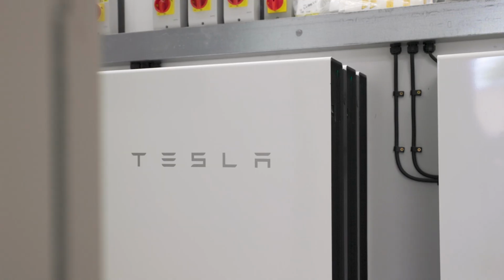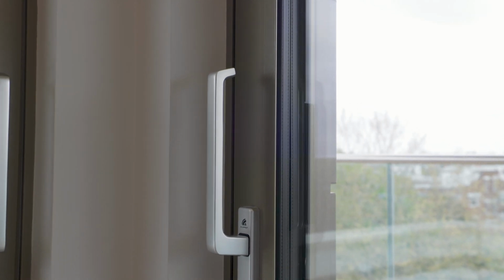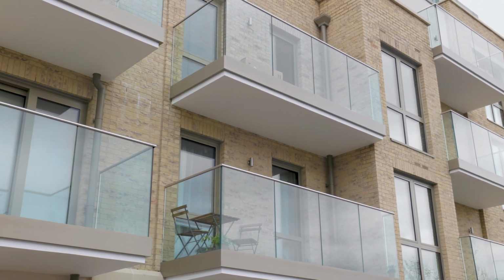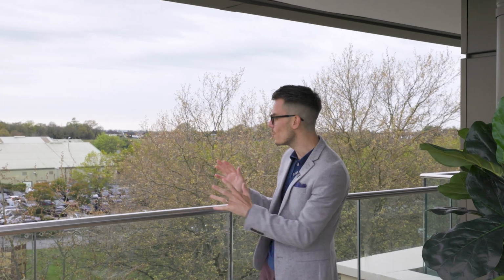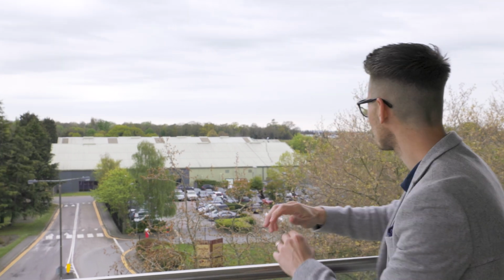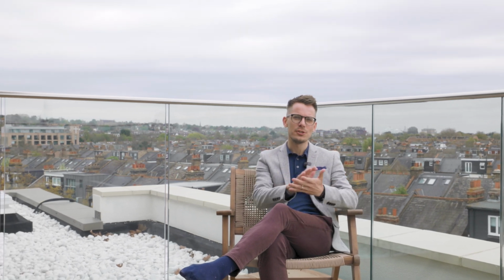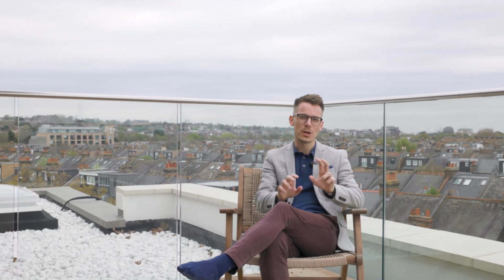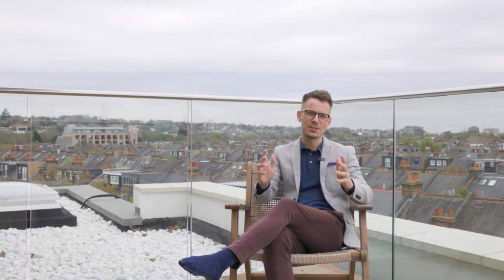UK Property | Excellent Interior Design | Tesla Powerwall | BRAND NEW South London Apartments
Welcome to The Zero SW20, where sustainable living meets luxury. Embark on a captivating house tour of this exceptional development, showcasing its remarkable design, state-of-the-art technology, and unwavering commitment to sustainability.

These exquisite apartments are adorned with a plethora of stunning features, offering a seamless blend of modern aesthetics and eco-conscious living. Immerse yourself in the world of luxury real estate as you explore the meticulously crafted interiors and marvel at the cutting-edge smart home technology.

Indulge in the magnificence of this architectural masterpiece, boasting triple glazed windows, super fast 1GB fibre internet, and an array of sustainable amenities. Powered by the revolutionary Tesla Powerwall Solar Storage system and equipped with air source heat pumps, The Zero SW20 is a true testament to carbon neutrality and a giant stride towards a sustainable future.

This groundbreaking development has garnered international recognition for its pioneering energy-saving solutions, transcending the realms of UK housing and construction. It sets a new standard for ecological development, providing a blueprint for smart, sustainable, and highly desirable living spaces.

Conveniently situated across from one of the largest David Lloyd Clubs in the UK and just a 9-minute walk from Raynes Park train station, The Zero SW20 offers not only luxury but also accessibility and affordability.

Take a step into the future of sustainable living and experience the perfect amalgamation of modern design, cutting-edge technology, and an unwavering commitment to sustainability. Book a viewing of Apartment 26 today and embark on a remarkable house tour of The Zero SW20, a true model house tour for 2023.

Discover the epitome of luxury homes in the UK as you witness the artistry of home design and interior decor. Immerse yourself in the world of London real estate and indulge in the allure of UK house tours. Unveil the architectural marvels, explore the splendor of luxury apartments for sale, and unlock the secrets to building your dream life.

With its seamless blend of minimal decor and minimalist home aesthetics, The Zero SW20 stands as a testament to luxurious living. From exquisite living room decorating ideas to impeccable home interior design, every detail has been meticulously curated to create a truly enchanting atmosphere.

This is your chance to own a piece of the London house tour experience. Explore the wonders of UK property, witness the beauty of architecture, and discover the extraordinary luxury house that awaits you. Experience the epitome of opulence with The Zero SW20, your gateway to luxury living in the heart of London.